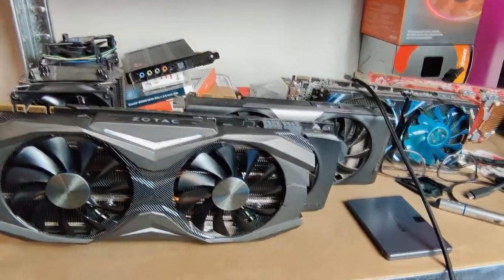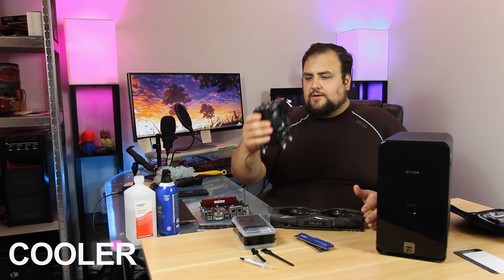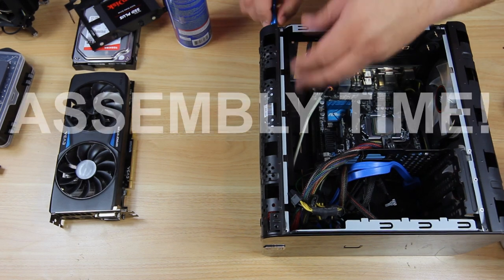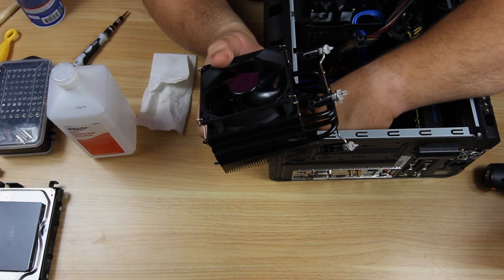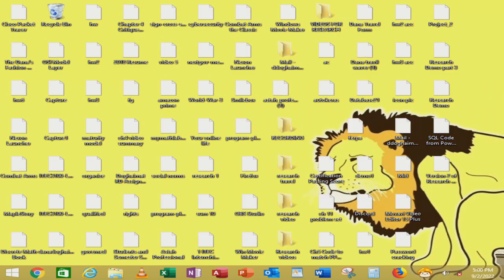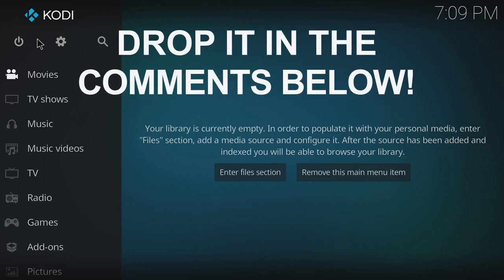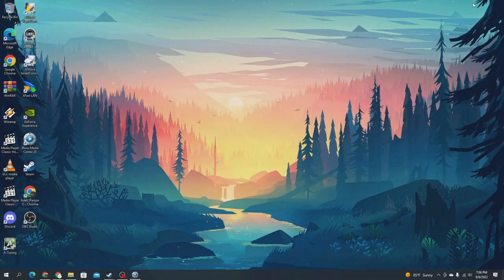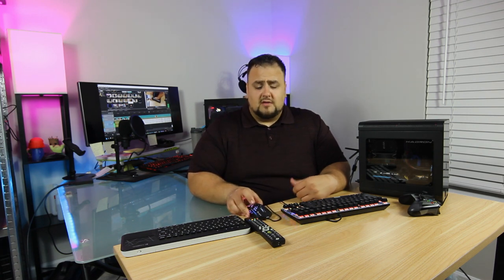This is how you build a home theater PC!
A home theater PC (HTPC) does not need the highest-end hardware or the newest. They are great to have, but not necessary. This is how you build a home theater PC!

Swiffer Dusters
Falcon Dust-Off Electronics Compressed Gas Duster
Duster Electric air Duster
Link for VMAN 140 in 1 Precision Screwdriver Set
link for Kobalt 50-Piece Small Electronics Repair

Need a real estate agent in the Greater Atlanta Metro area?
Latifa Awad
Coldwell Banker

00:00 INTRODUCTION
01:13 SELECTION OF PC PARTS
03:33 PC BUILD
07:43 POWER CHECK, BIOS SETTING & INSTALLATION OF WINDOWS
09:49 INSTALLATION OF SOFTWARE AND DRIVERS
14:16 PERIPHERALS OF PC
15:42 OVERALL REVIEW